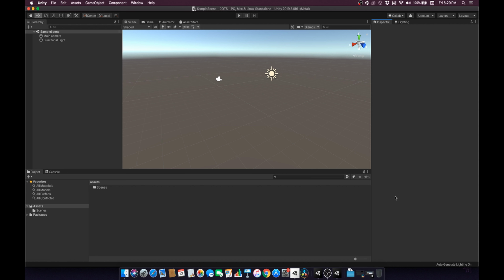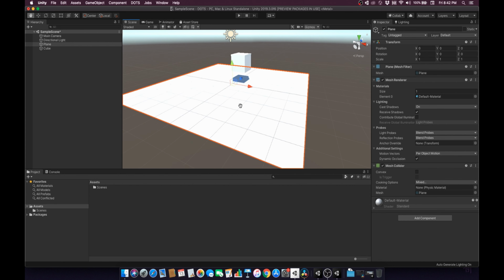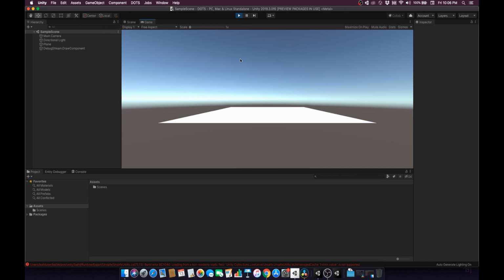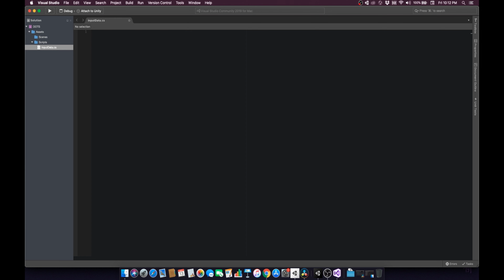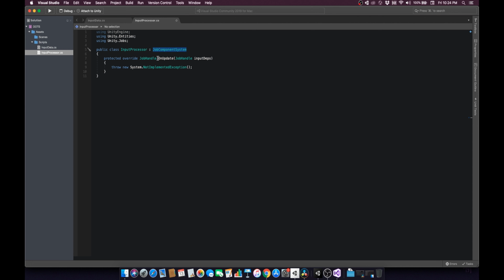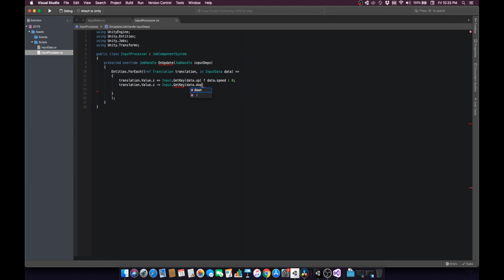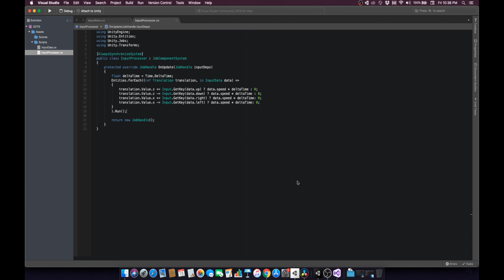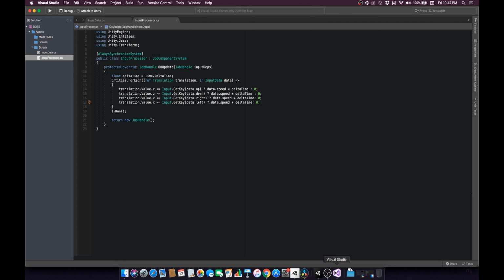The most basic way to get started with Unity DOTS | Aritra Mukherjee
I talk about the most basic way to get started with the new Data-Oriented Technology stack in Unity. Learn more about DOTS from the Unity Official Documentation

FAQ:
How to participate in "Indie Wild with Aritra Episode 2"?
a. Last date of submission for Episode 2: 20th March 2020
b. Upload a video game trailer or Youtube link showcasing your gameplay and add it to Google Drive, find my e-mail from the About section of my Youtube channel or, direct message me on Instagram.

If you find the content of this video useful, please share.

To stay in touch, follow me on the platforms of your choice.